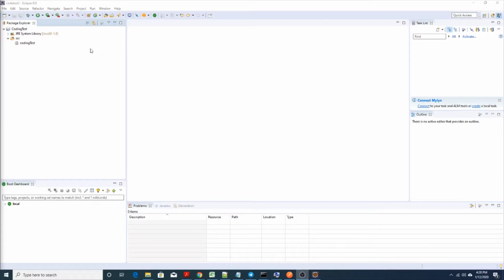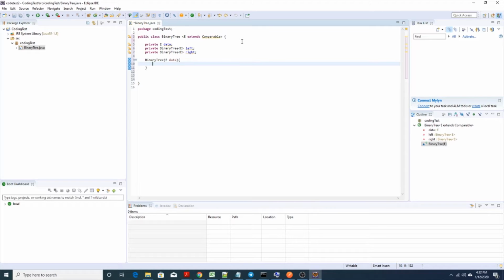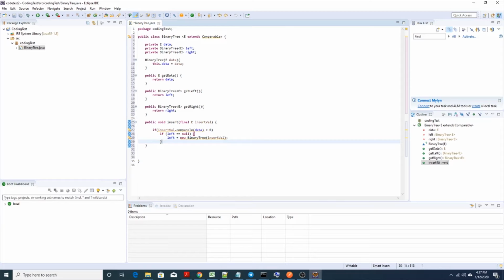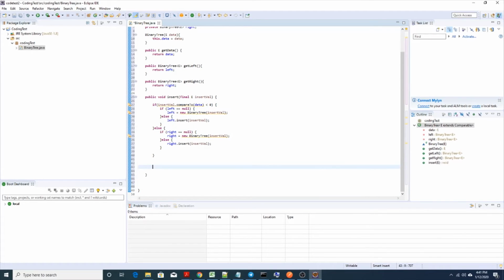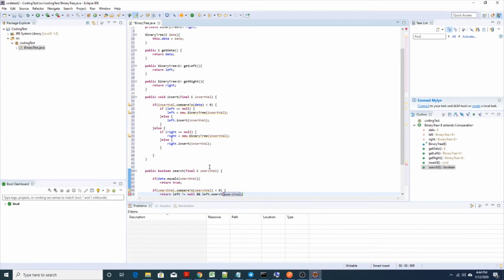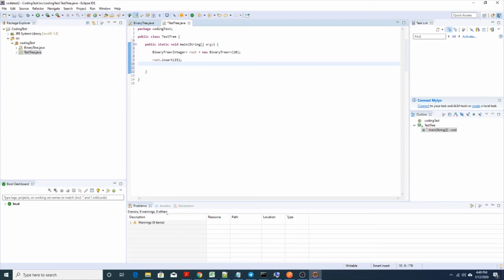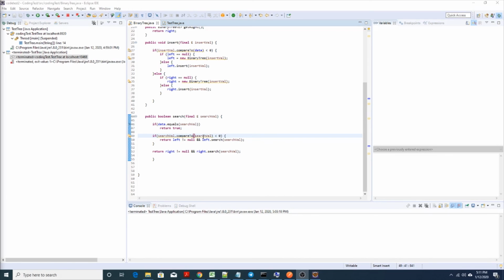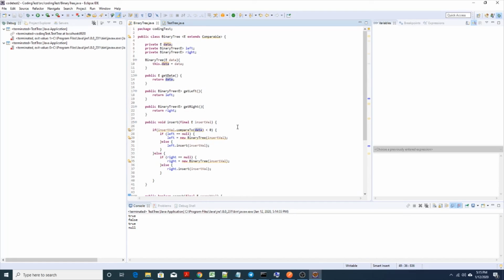Java Binary Tree coding test solution with insert and search methods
This is a common coding test question on the Binary Tree structure for  Senior Java Developer Positions.  For best viewing speed up setting to 1.50